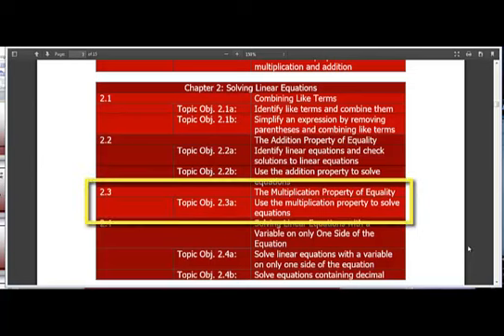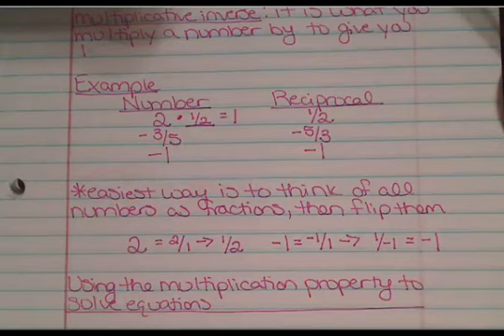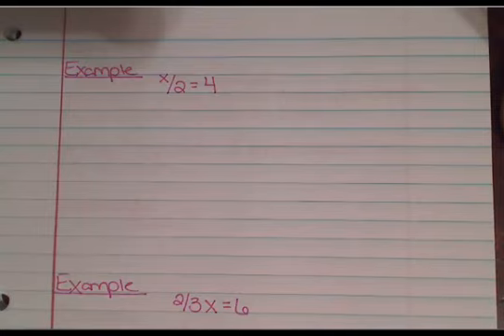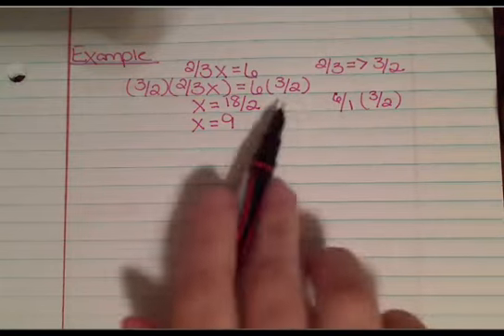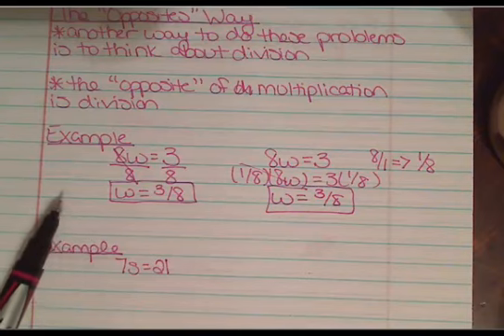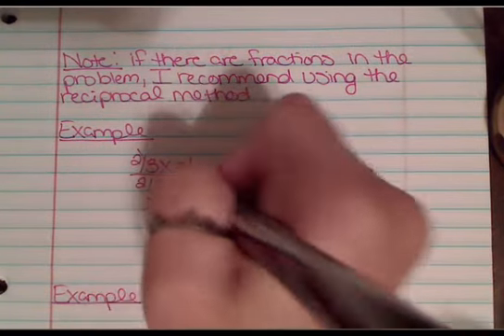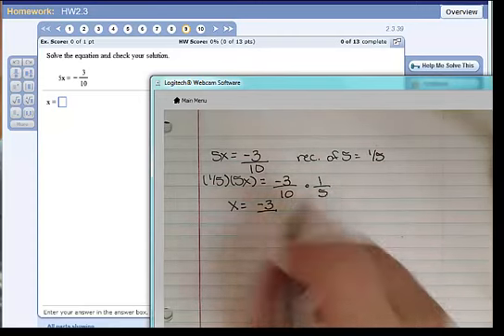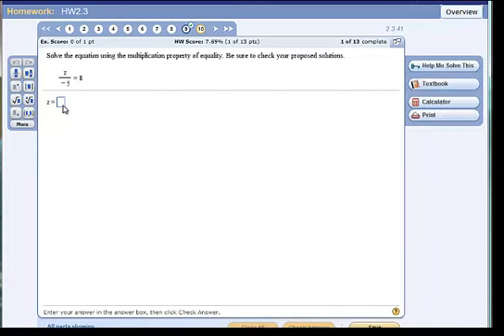MSSU : Beginning Algebra : Chapter 2 Section 3